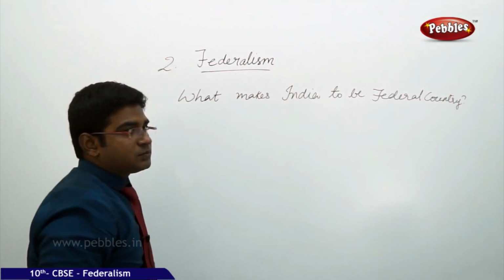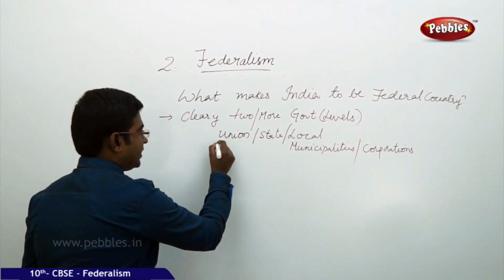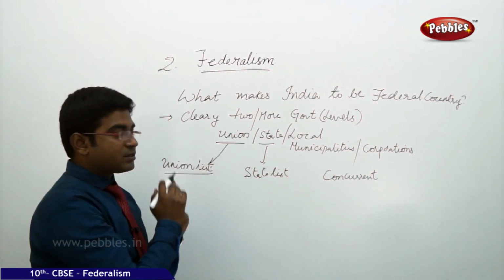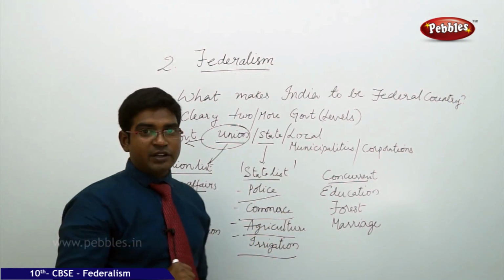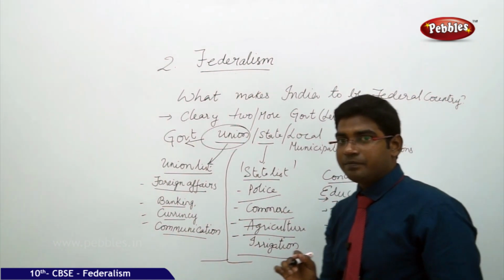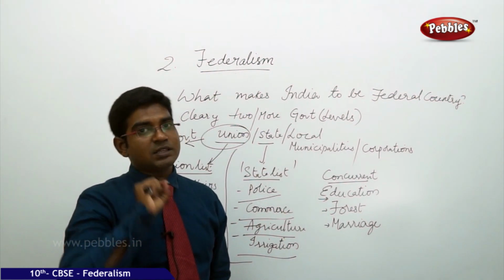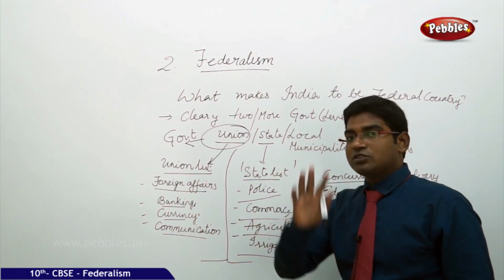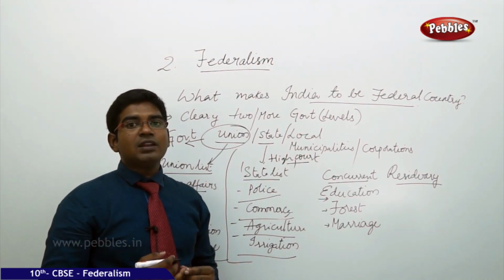What makes India a federal country?| Federalism | History| CBSE Class 10 Social Sciences